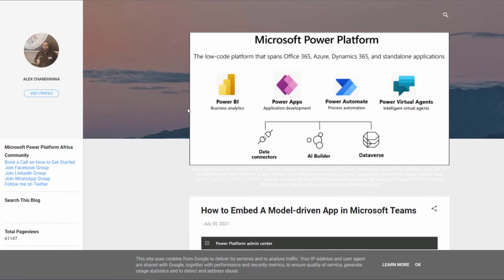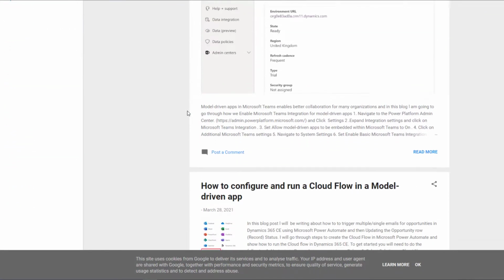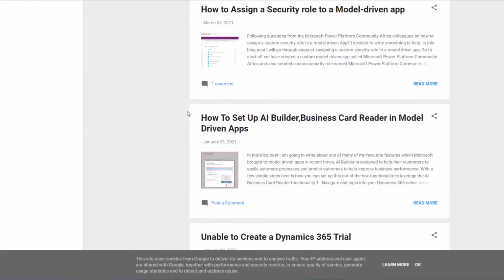Day in the Life of a Solution Designer - Alexio Chandiwana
In this episode of the TechTalkwithKazeem, I interviewed UK based Alexio Chandiwana to discuss and share his experience on what it take to be a solution designer and more. I asked him the following

✅ Who's a Solution Designer?
✅ Skills required to be a solution designer
✅ Alexio's typical day at work
✅ Challenges about being a Solution Designer
✅ Lessons learnt being a Solution Designer
✅ Advice for building a Cyber Security Career
✅ Alexio's on the Job lessons

⏱ Timestamps ⏱
00:00 - Intro
00:43 - Alexio's Introduction
01:34 - Who's a Solution Designer?
03:35 - Skills required to be a solution designer
06:01 - Alexio's typical day at work
09:31 - Challenges about being a Solution Designer
11:29 - Alexio's on the Job lessons
13:41 - Last words...
14:37 - Outro